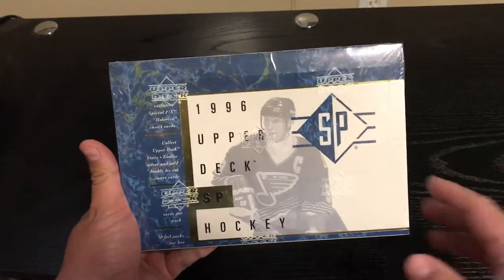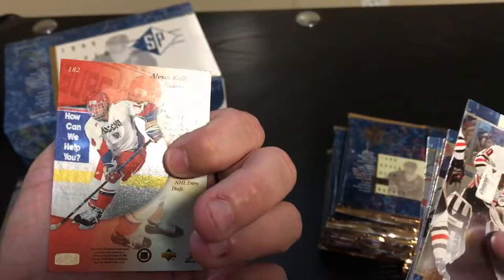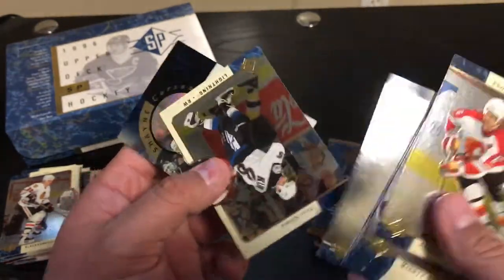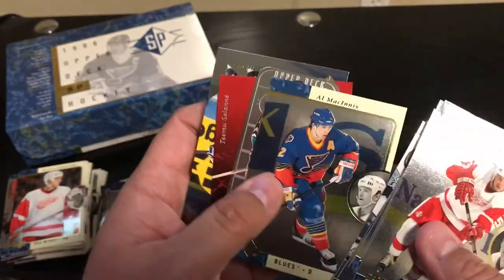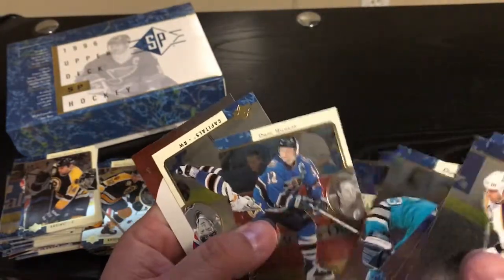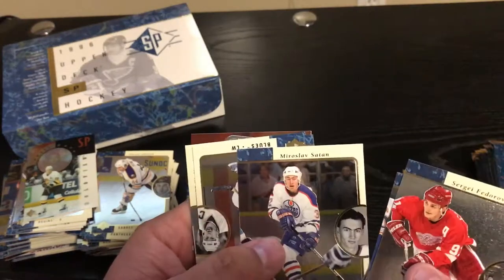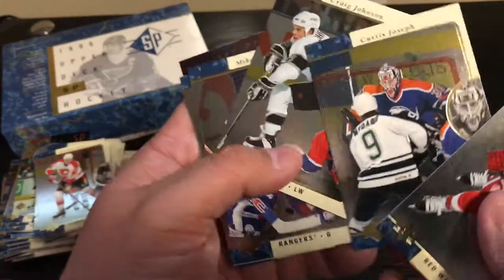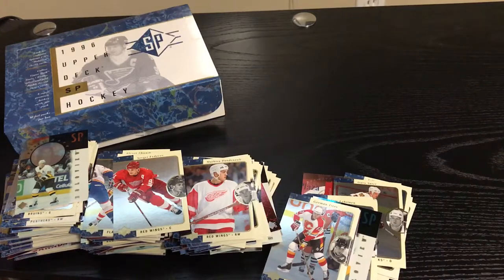Unboxing 1996 Upperdeck Sp NHL hockey cards Gretzky messier hull fedorov Lemieux Penguins New York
Unboxing 1996 Upperdeck SP hockey cards